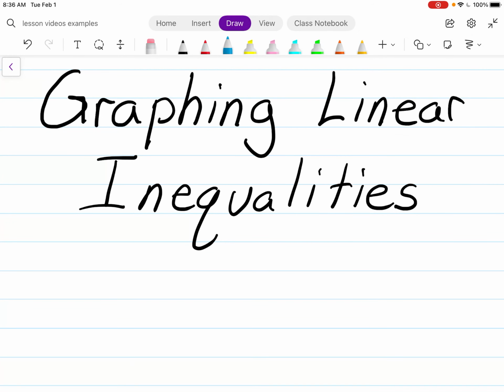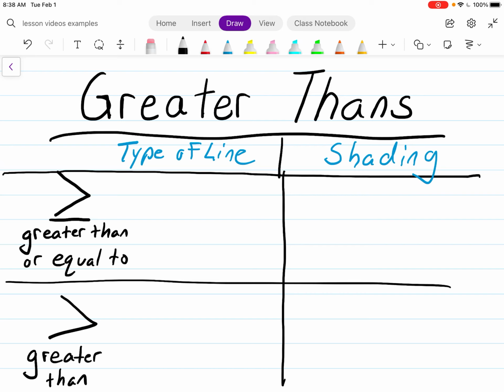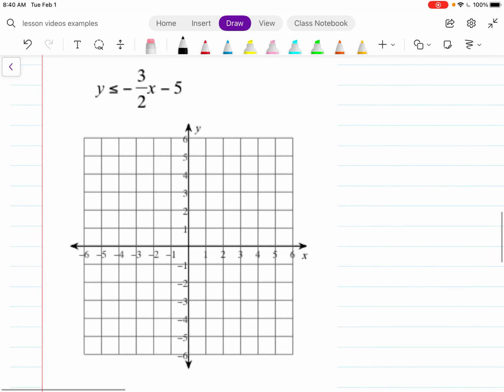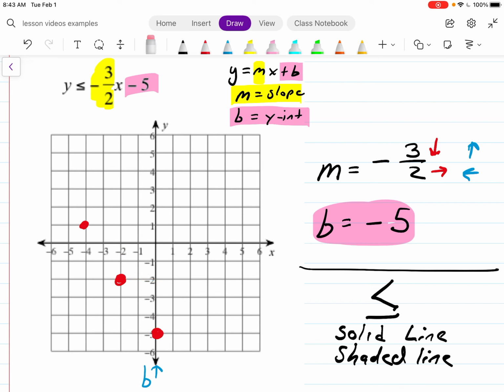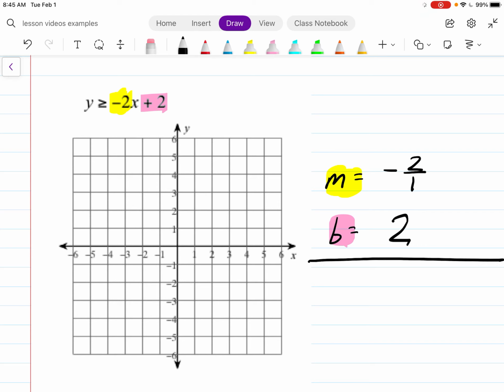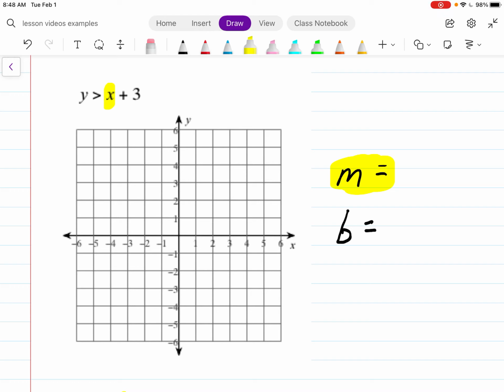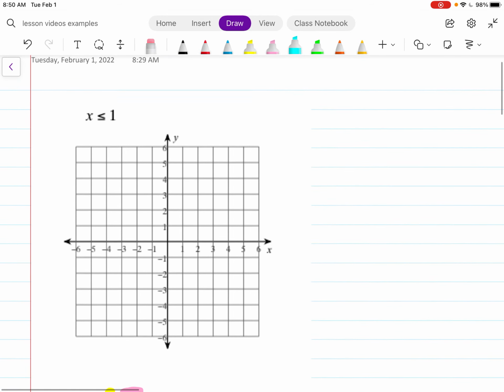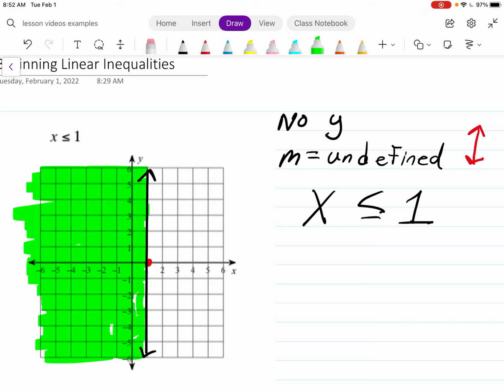Graphing Linear Inequalities in Slope Intercept Form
This video is designed to show how linear inequalities are graphed on a coordinate plane when the inequalities are already set to slope intercept form.